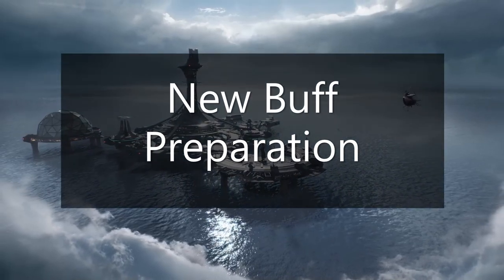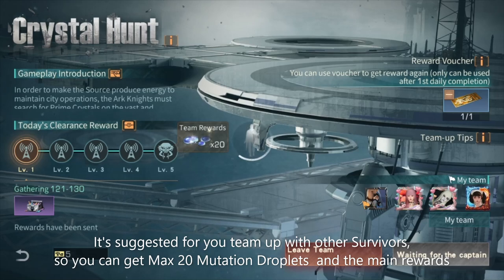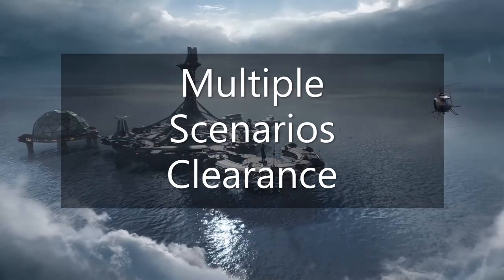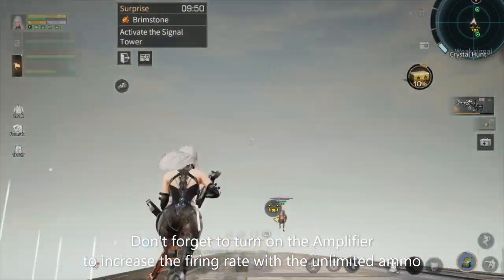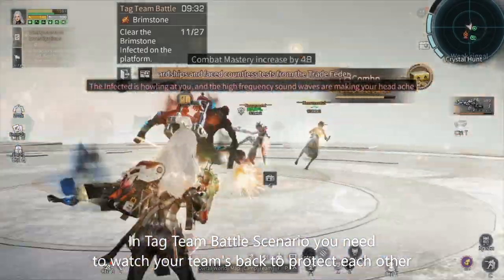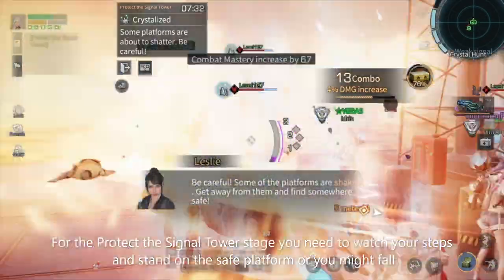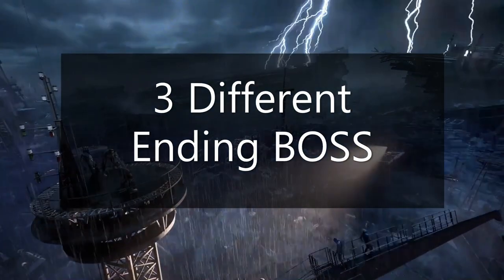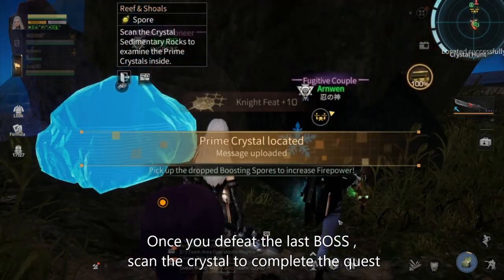LifeAfter -😎How to do Multiple Scenarios of Crystal Hunt correctly + Use the Voucher + New Buff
FULL GUIDE on Crystal Hunt :
1. New Buff Preparation 00:28
2. Team Up Benefits 01:32
3. Crystal Hunt Voucher Benefits 01:57
4. Multiple Scenarios Clearance 02:43
5. 3 Different Ending BOSS 07:14

On December 2nd, the Ark City Research Institute - Mutation Reagent's latest achievement was released.
A mysterious technology from Ark City is extracted from the Source’s Power of Mutation. It brings Survivors a brand new combat mode for a thrilling new combat experience.
1. Mutation Cores can provide attack attributes against the Mutated Infected. Equip a Mutation Core with the right attack attributes to greatly increase your effectiveness when fighting against Mutated Infected.
2. Mutation Cores have four grades: SSR, SR, R and N. Mutation Cores of R and above have Core Special Skills, random exclusive attributes or general attributes to further enhance the combat experience.
3. Star up the Mutation Cores to improve the Core Special Skills and the general attributes. Extra Special Skill effects will be unlocked when a specific star level is reached.
4. Weapons equipped with Mutation Cores can be linked o a custom Belt Chip, which can be changed whenever you switch your weapon.
5. Clear Crystal Hunt and the Mutation Mode in Area Operations to obtain random Mutation Cores; You can also obtain random Mutation Cores through Core Development.

[Crystal Hunt]
In order to make the Source produce energy to maintain city operations, the Ark Knights must go out and search for Prime Crystals on the vast and boundless ocean. Form a team, go to the artificial platform, start the Signal Tower, and locate the Prime Crystals!
1. Survivors need to repair Signal Towers to enhance the search signal. The tower's guiding beam will guide Survivors to the next Signal Tower. After repairing 4 towers, the Prime Crystal's location will appear. Scan it with the Drone to complete the quest.
2. You can enter Crystal Hunt after your Gathering, Crafting, and Combat level reach 15.
3. Crystal Hunt is open all day and each area can be explored for 10 minutes.
4. There are a large number of Mutated Infected at the level. They've been under the influence of Black Crystals for a long time and are extremely dangerous. Use Nuclei with the right attributes to deal more damage to them.
5. There are Level Rewards and Extra Team-up Rewards. You can obtain Level Rewards after you repair Signal Towers and scan Prime Crystals, and you can obtain Extra Team-up Rewards after you clear the first time every day and have more than 2 players in your team.

Make sure you join more than 71K members of LifeAfter Official Facebook Community also

Writer / Editor: CATEYES
( Video Star and Moderator of LifeAfter - Official FB )
©All pictures copyright by Netease, Inc 2022 明日之后 - 网易明日之后